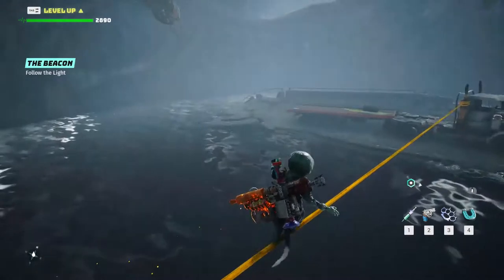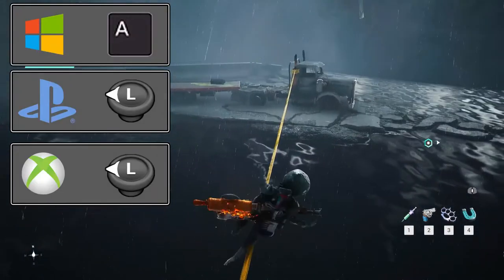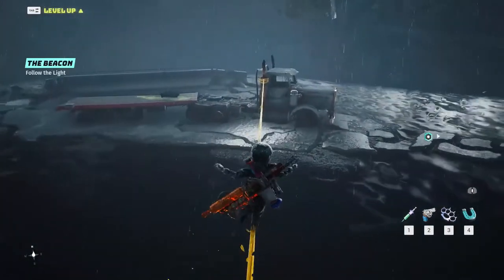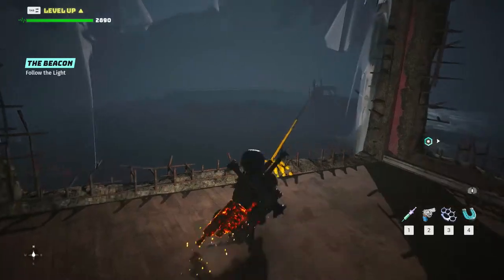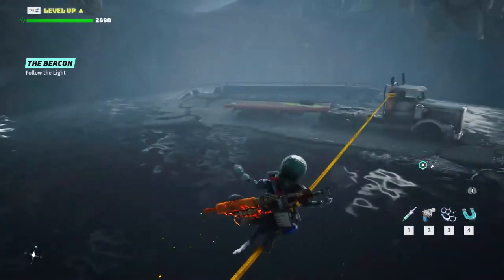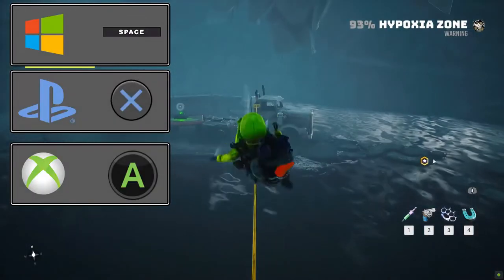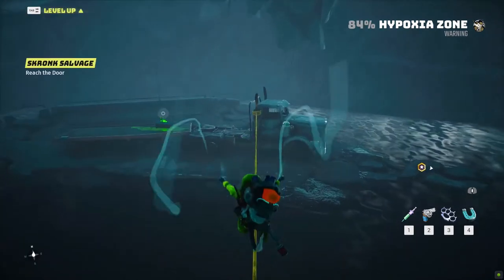How to Balance on Rope Walk in Biomutant | Beginners Guide | Exploration Tools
In this Beginners Guide, you will learn How to How to Balance on Rope Walk in Biomutant. This is one of the Exploration Tools video.

The Biomutant game is full of Biomutant Puzzle to solve and Biomutant Side Quest to complete. This Biomutant Beginners Guide will help you with one of them. But if you need more help feel free to check the Beginner Biomutant Guide Playlist in the End Screen.

The topic of this Biomutant Exploration Guide is one of the Biomutant Tools. There are several Biomutant Exploration Tools that you can obtain. Some of them are easy to get other require to find them or follow an Biomutant Exploration Tools Guide like this. Some of the Biomutant Tools Guide will help you even to upgrade your items to a higher level.

There are some Biomutant Rope you can use in order to reach other locations. But you need to learn in Biomutant How to Balance on Rope otherwise during your Biomutant Rope Walk you will fall down.
In this Biomutant How to video you will learn now only the normal way to learn in Biomutant How to Walk on Rope by doing some Biomutant Balance on Rope but you also will learn a little trick that will help you to learn in How to Walk on Rope in Biomutant without even risking on falling down.
So in this How to Balance on Rope in Biomutant you will learn what to do in order to be able to Balance on Rope in Biomutant. But also you will learn how you can avoid Walk on Rope in Biomutant and just jump while going straight.